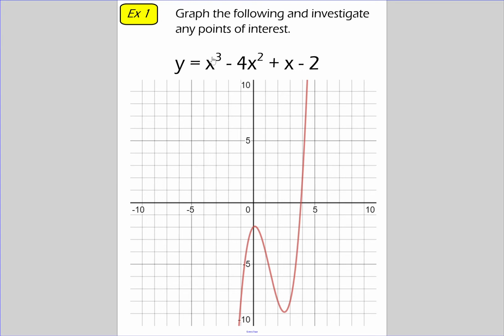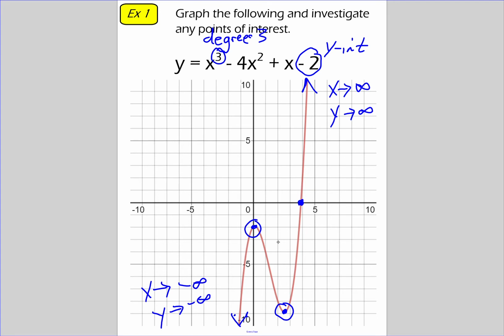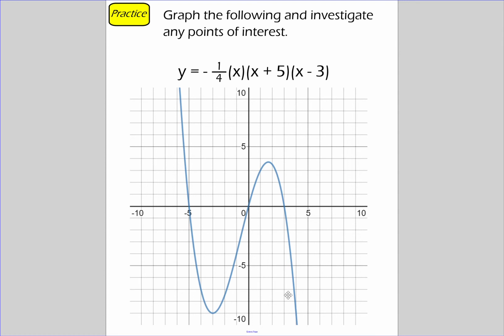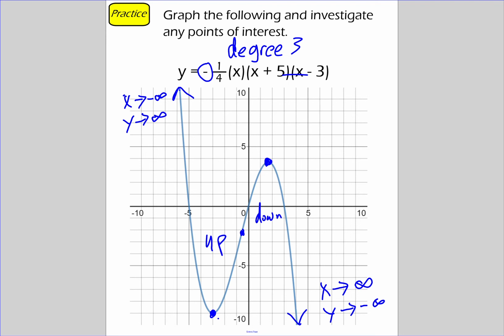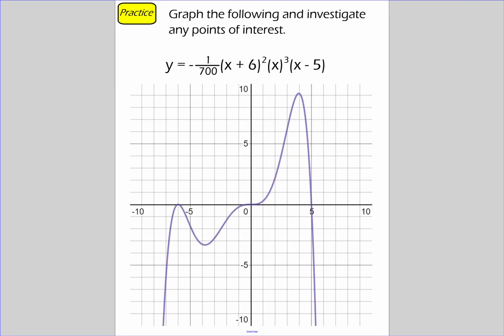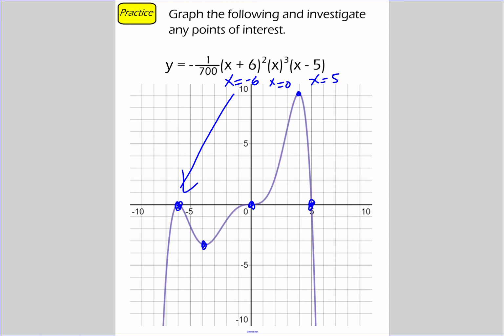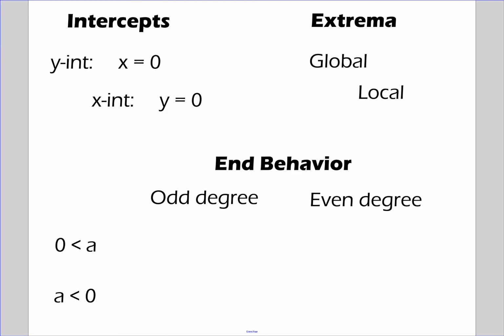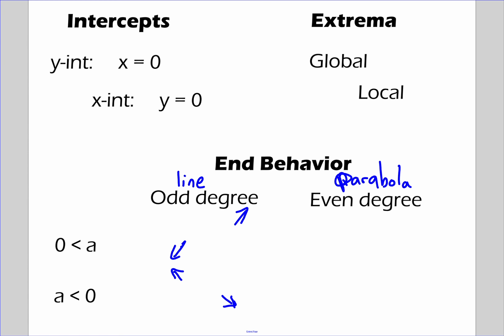Analyzing Graphs of Polynomial Functions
This video goes over the important features of the graph of a polynomial function.